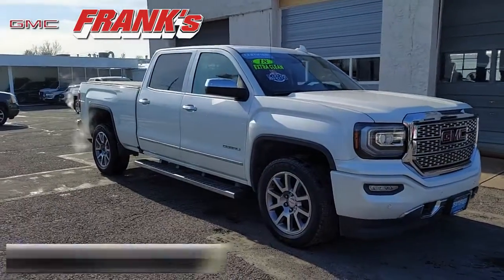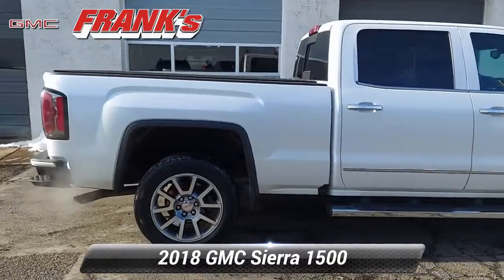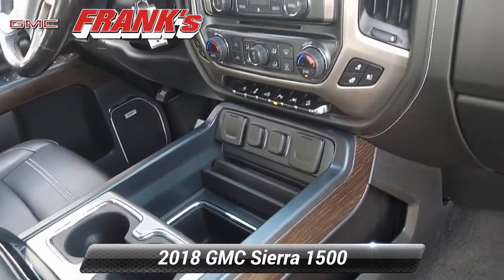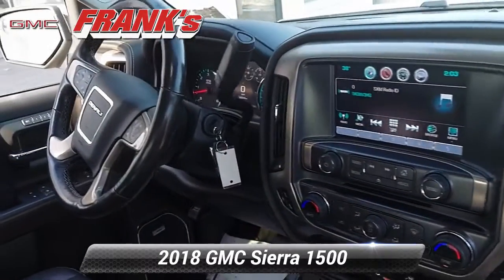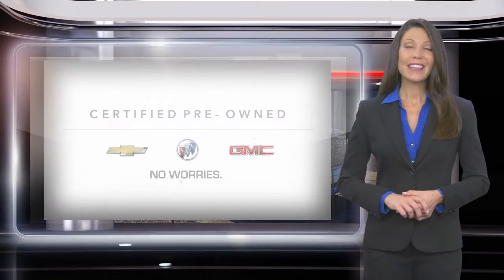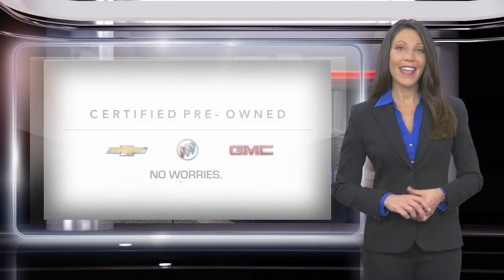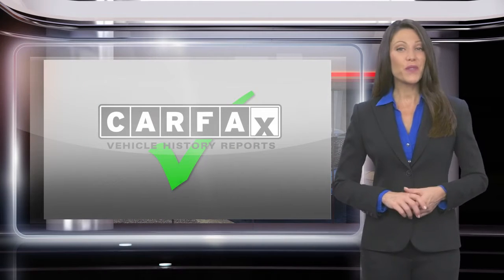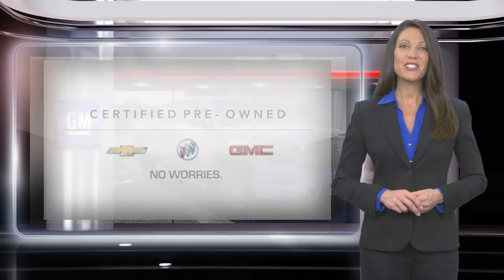Certified 2018 GMC Sierra 1500 Denali, Lyndhurst, NJ 6734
Franks Truck Center

[RLVID:2492:8d13b1cd82220c3a:e05b89db44d15942:1]